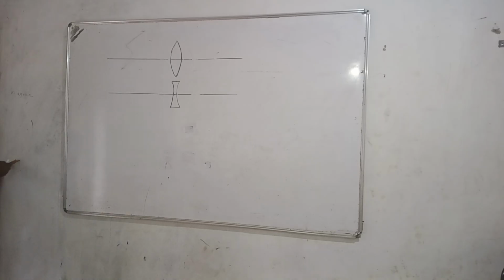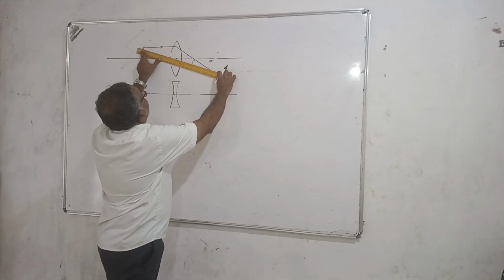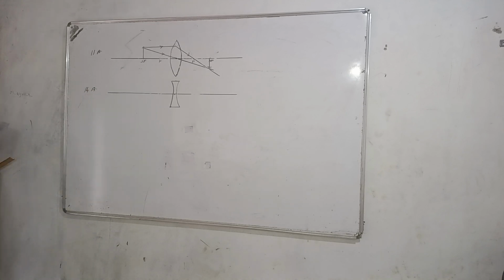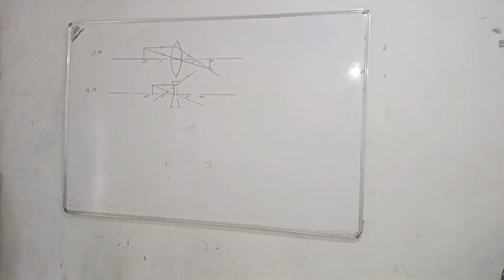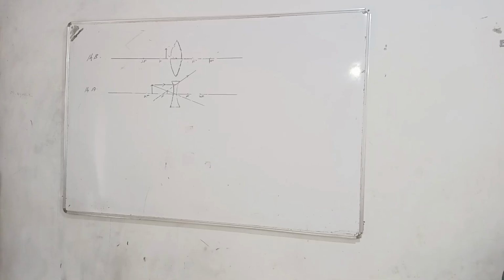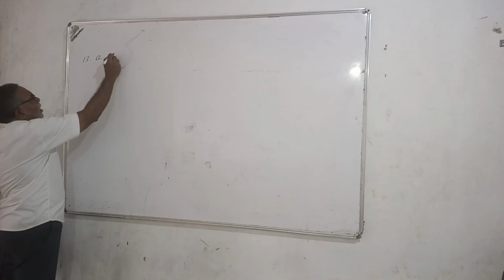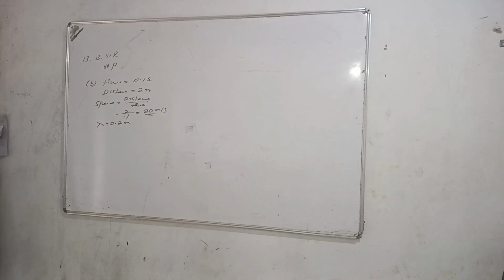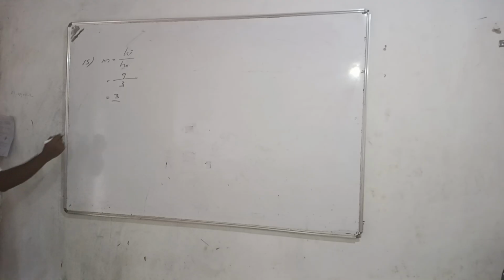10 kerala first term 25 physics answers part 2